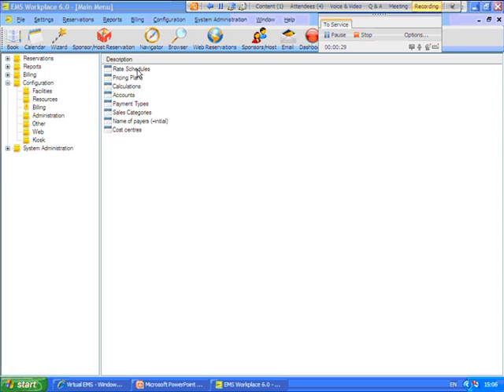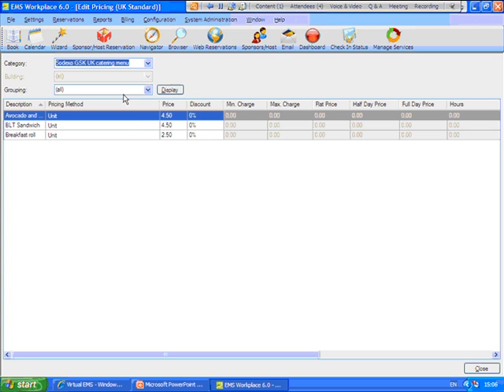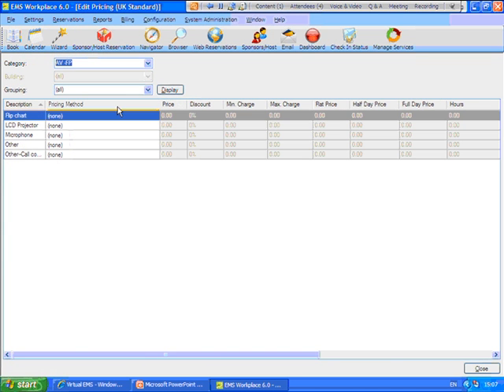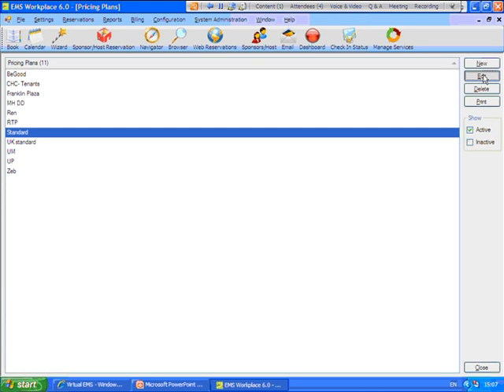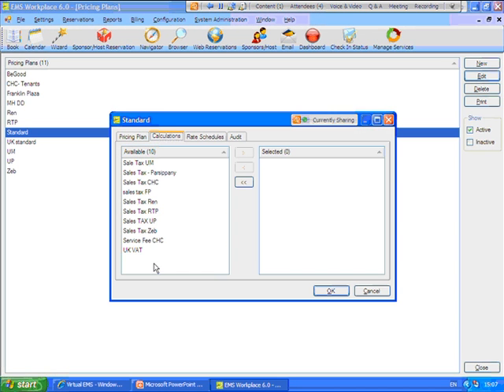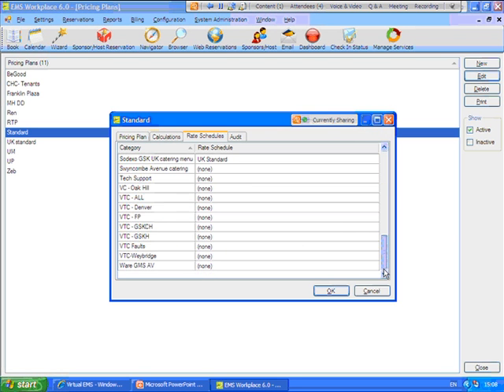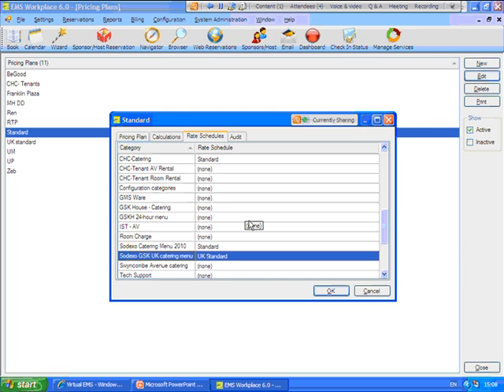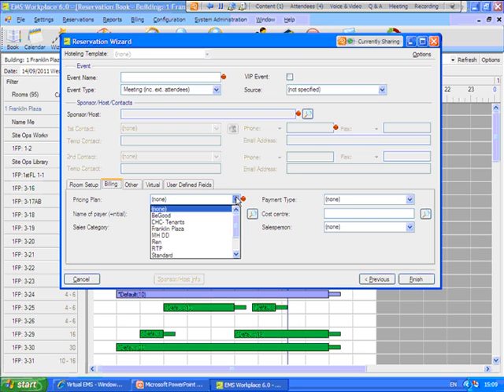Configuration: Billing and prices.wmv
How to configure:
 - Rate schedules
 - Pricing plans
 - Additional billing configuration